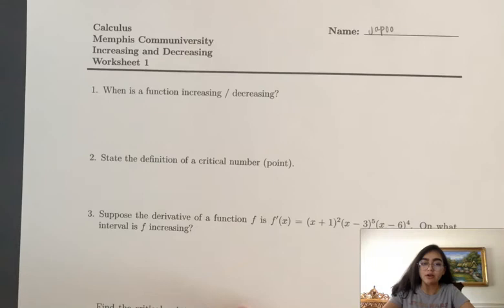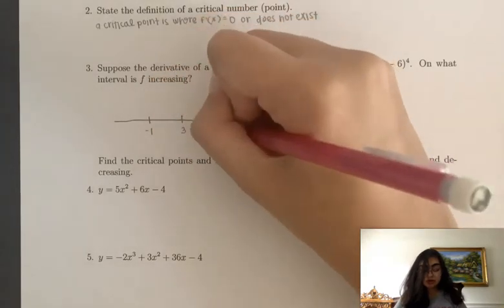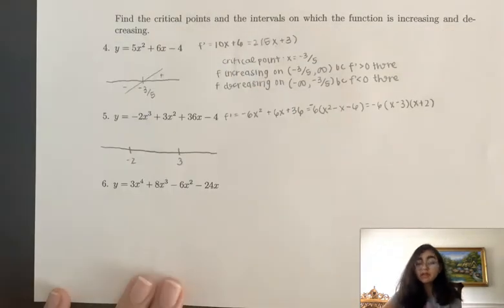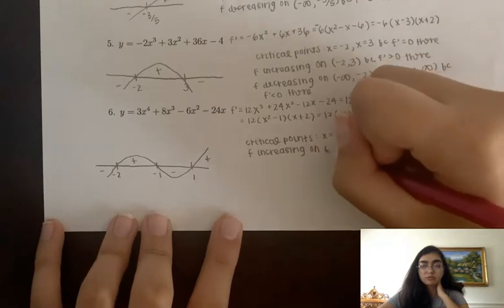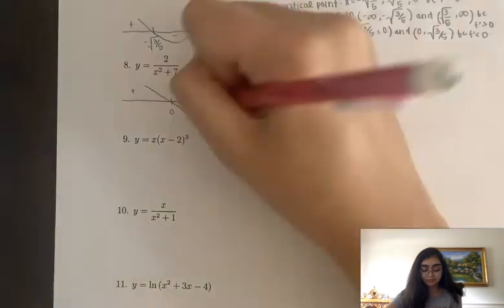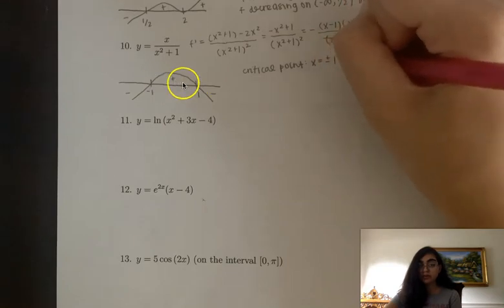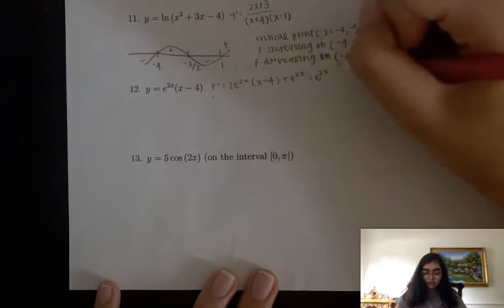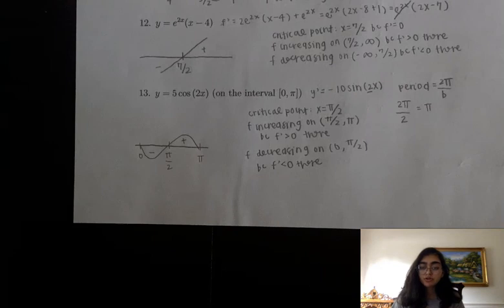Girls Teach Calculus: Increasing / Decreasing (Shape of Curves Unit)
Here is Memphis Communiversity's video introducing increasing and decreasing functions.  In this video, Japoo uses the fact that f is increasing when f' is positive and f is decreasing when f' is negative on a variety of functions, including polynomials, exponential function, trigonometric functions, functions involving fractions, etc.